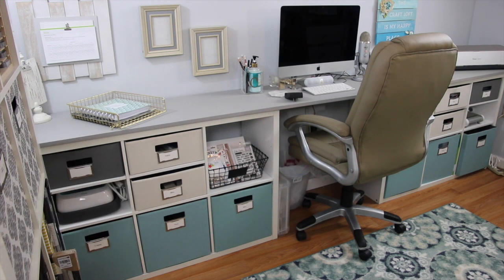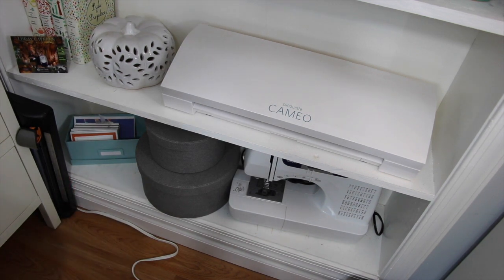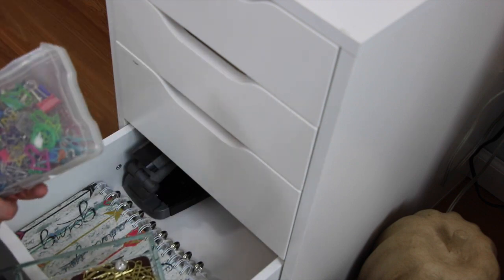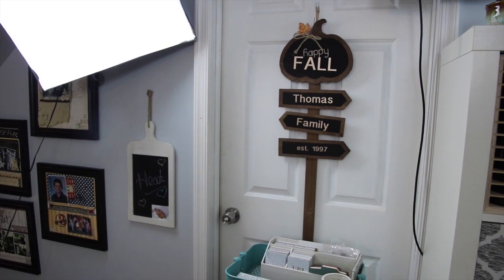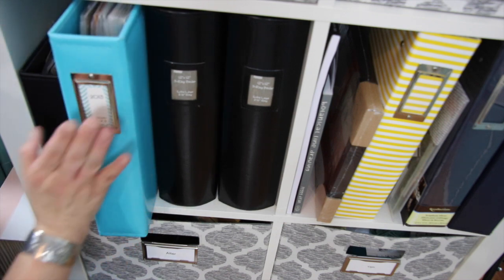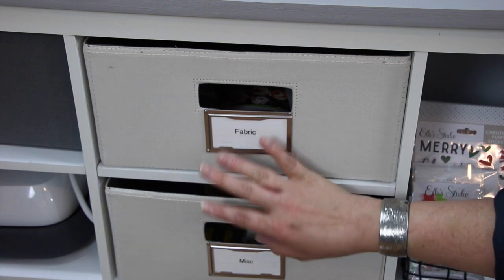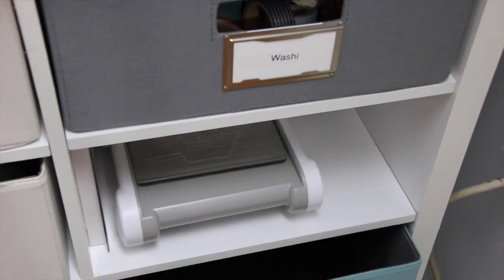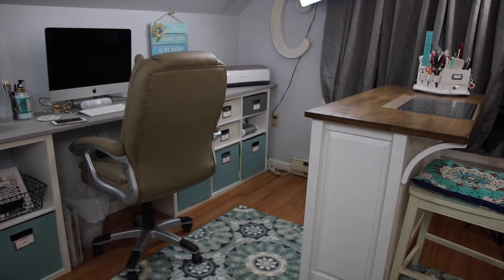Craft Room Tour 2017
Welcome to my craft room tour 2017.